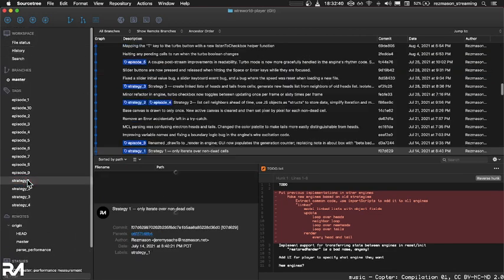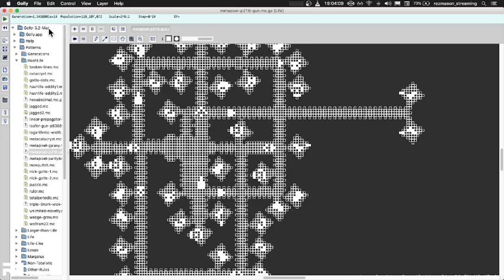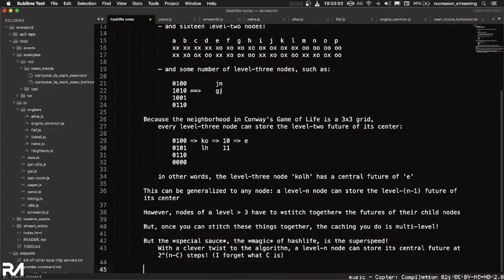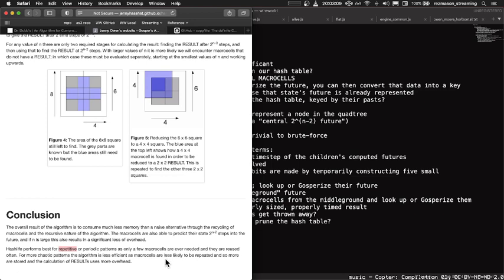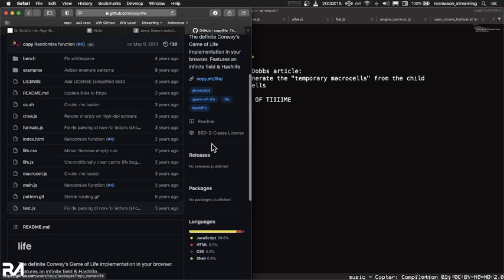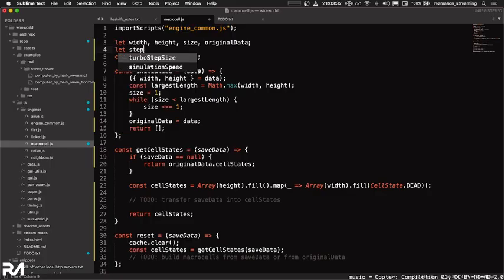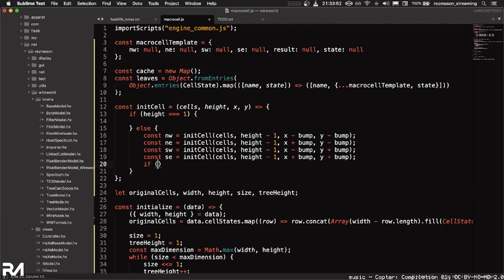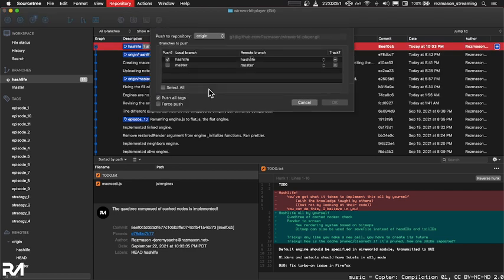Wireworld Wednesday Ep. 11 — Researching HashLife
This episode begins with a recap of some work I did in the aftermath of Episode 10: getting all the engines to save and restore their state with a common format, so the player can swap between them in the middle of a simulation.

Then I break ground on the first implementation of Gosper's "macrocells", which compress time and space. Here are the sites and projects I studied, plus an additional one that I've found useful!

*"An Algorithm for Compressing Space and Time" by Tomas G. Rokicki:*

*Catch the live stream Wednesdays at 6:30 PM Pacific Time:*